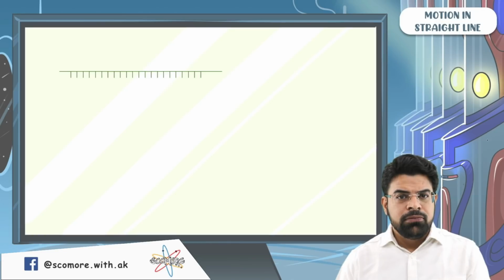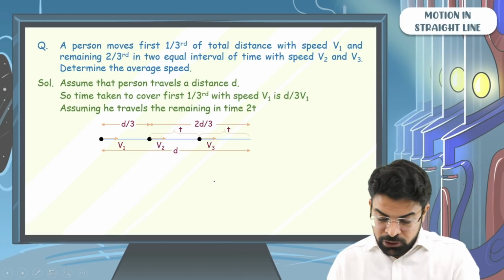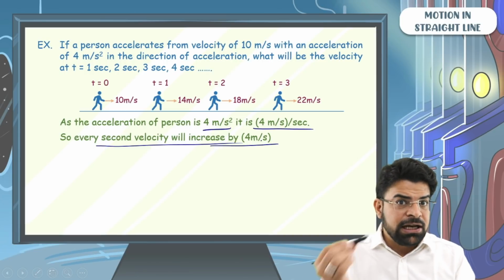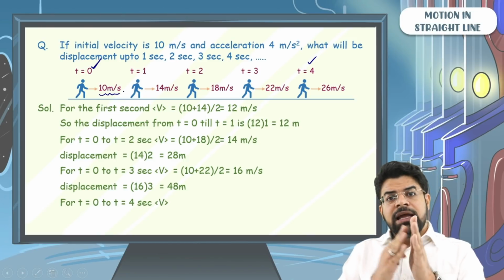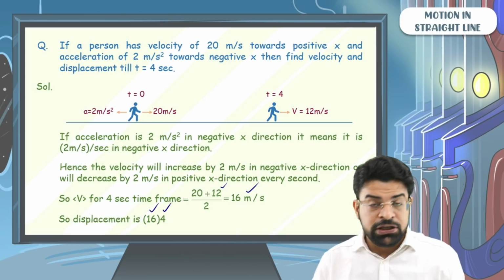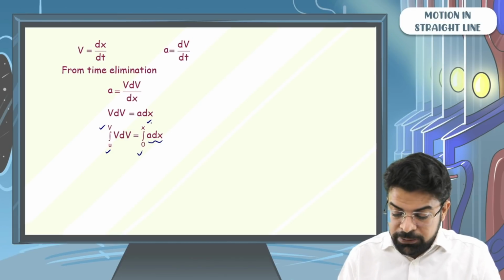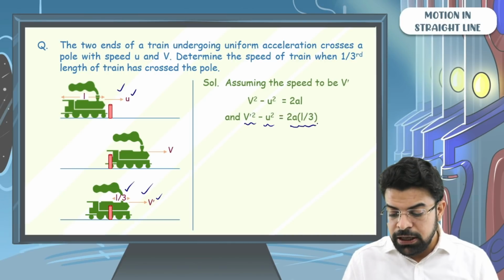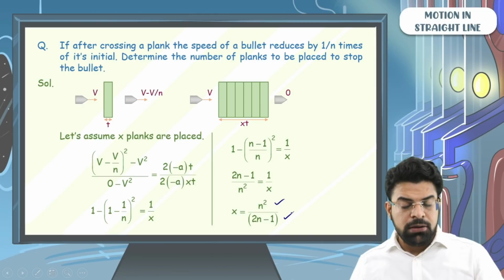NEET Physics Revision | Motion in One Dimension - Part 1 | Hour 9/84 | In English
In this Hour 9/84, we start Kinematics, derive the three equations of motion and understand displacement in nth second.